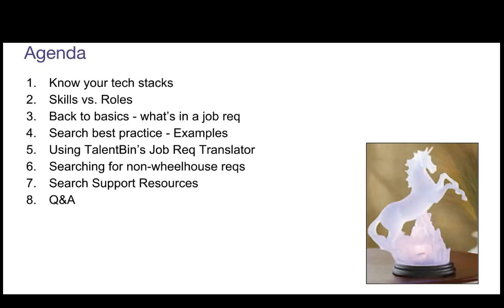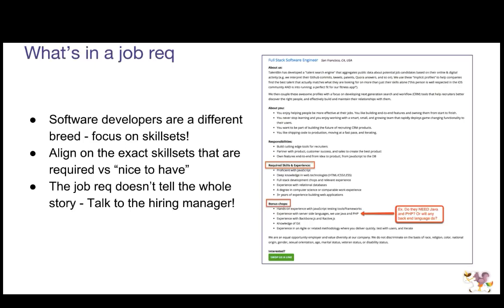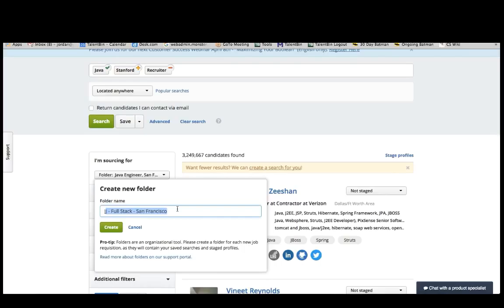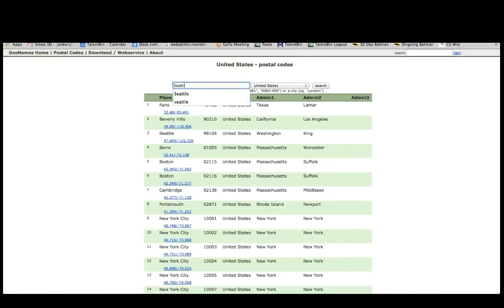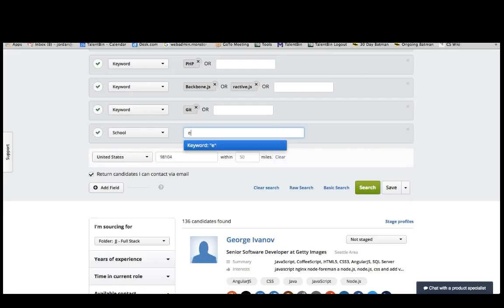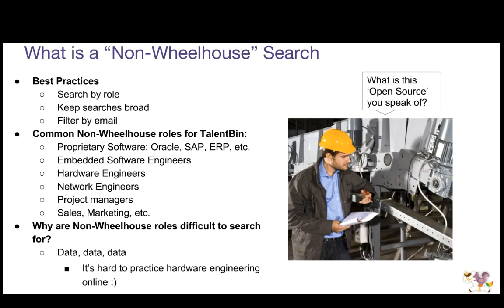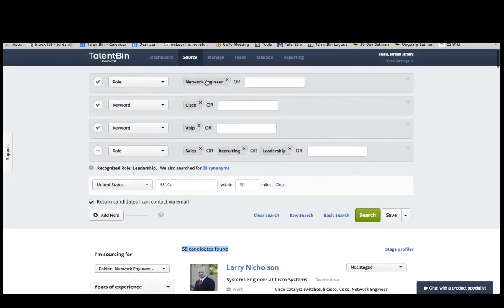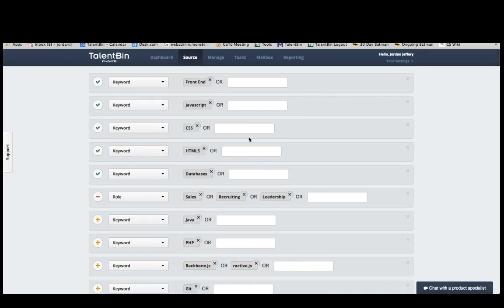Webinar #14: Find Your Purple Squirrel! Maximizing your Boolean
Join Product Specialist Team Lead, Jordan Jeffery, for a look at search best practices, including how to find those candidates who are architects, DevOps engineers, or require security clearances.